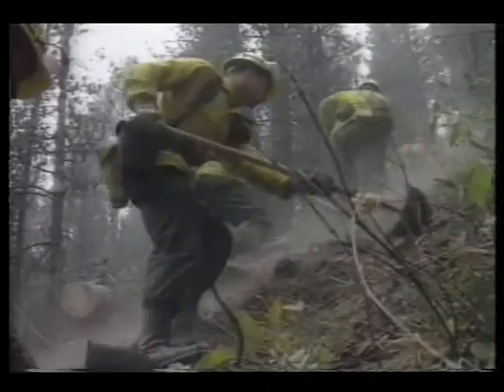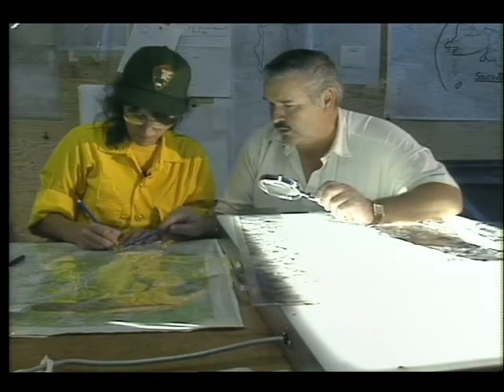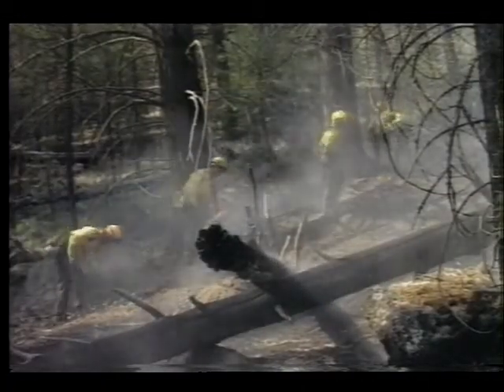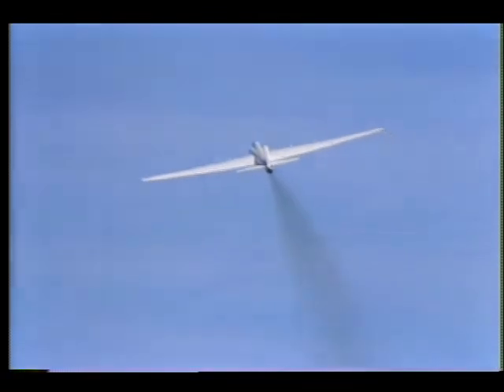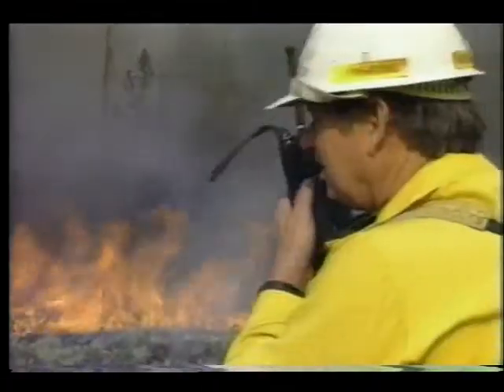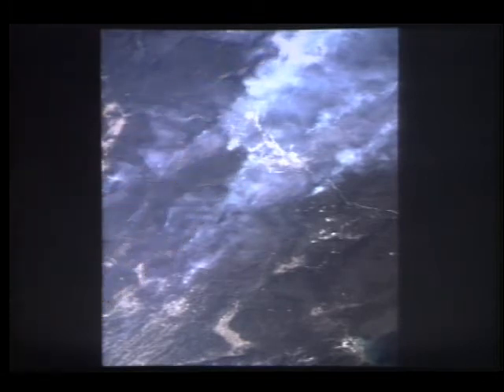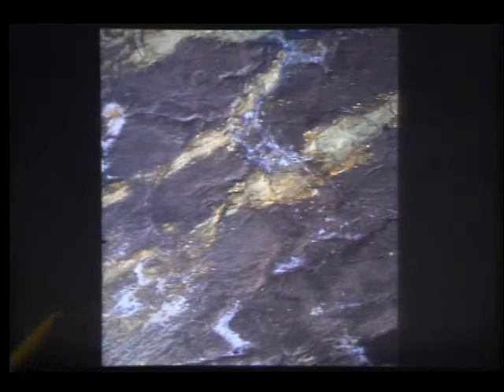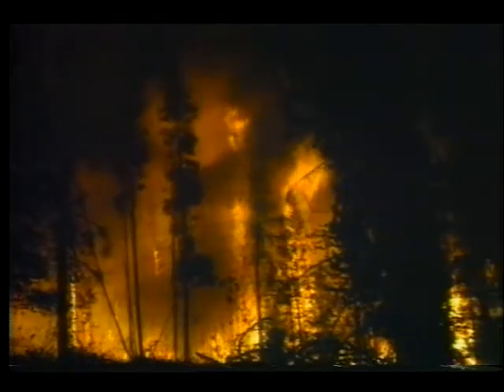Saving Yellowstone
This videotape explains how NASA participated in controlling the devastating forest fires that consumed parts of Yellowstone National Park.